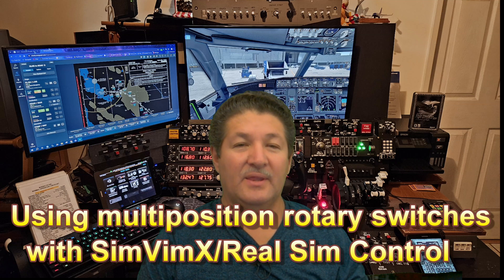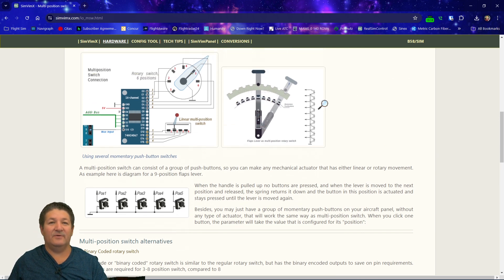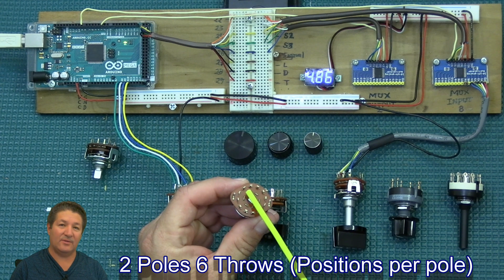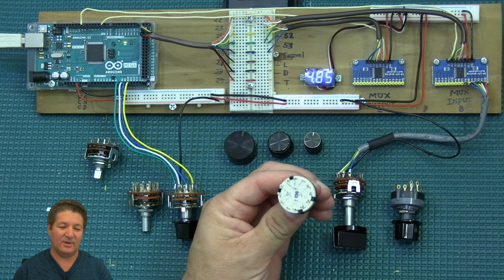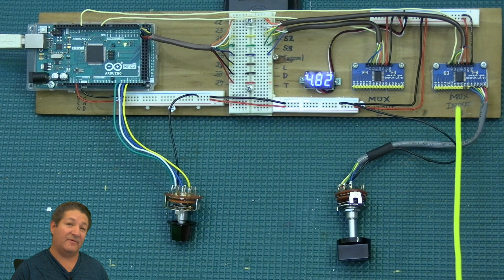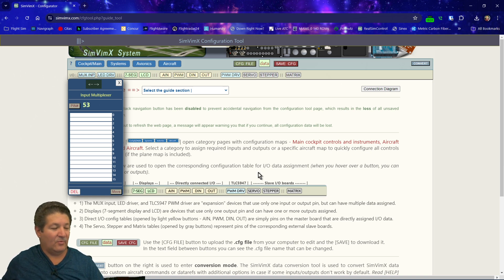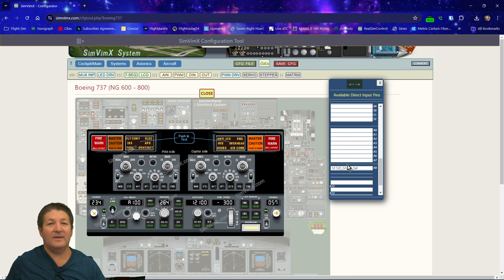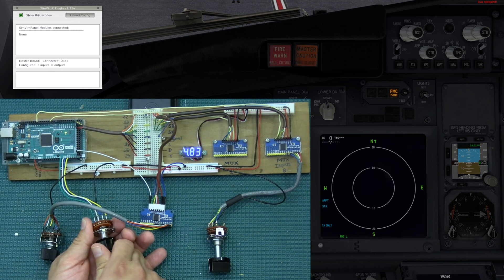Using multi-position rotary switches with SimVimX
In this "Back to basics" video I go over different types of rotary switches, how to connect them directly to the Arduino and multiplexers, and how to assign them in the SimVimX configurator.

00:00 Intro
00:54 Website overview of rotary switches
03:22 Rotary switches differences (Poles & throws)
07:20 Connecting & wiring rotary switches
11:24 Assigning functions in the configurator
14:30 Testing the switches in X-plane
16:48 Outro